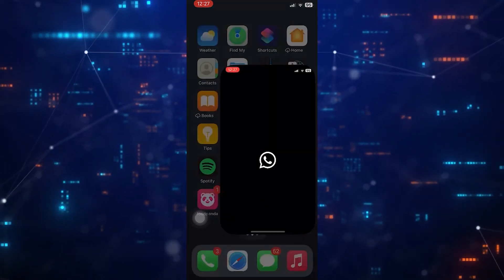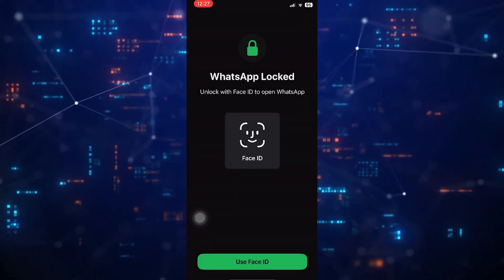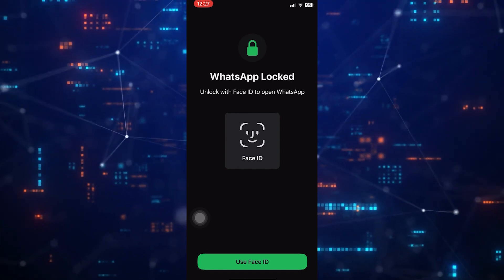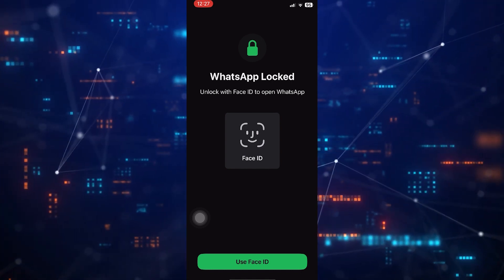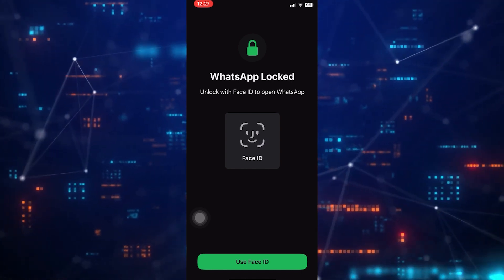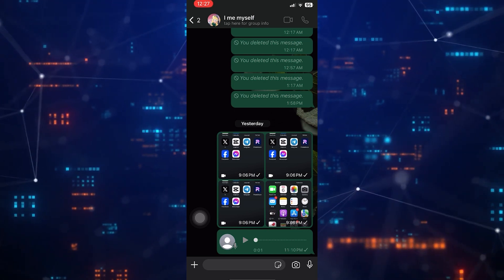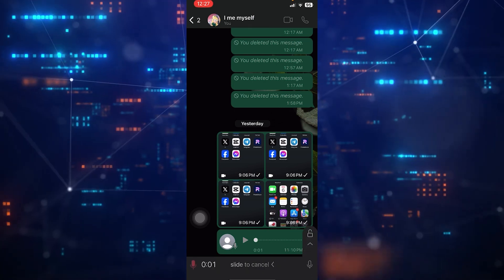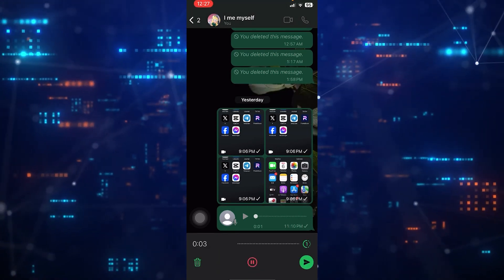How to Send Voice Message as View Once On WhatsApp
Elevate your privacy game on WhatsApp! 🎙️🔒 Discover how to send voice messages as 'View Once' for a fleeting and confidential audio experience. Learn the steps to audio privacy mastery now! 📱